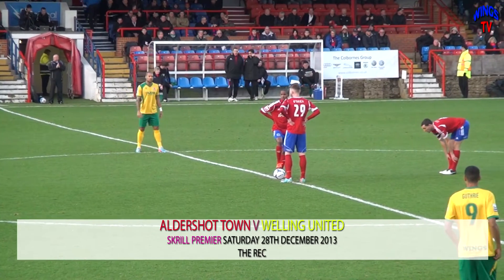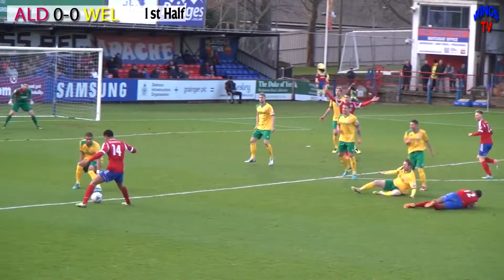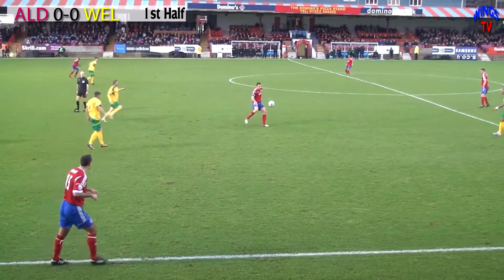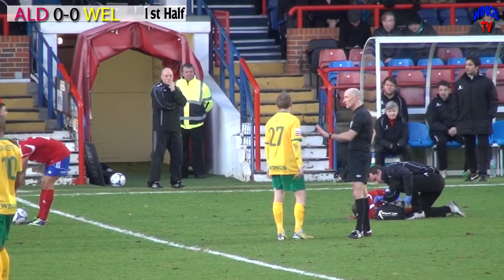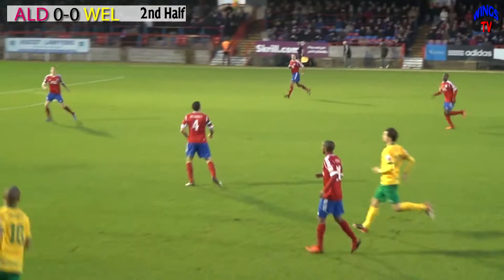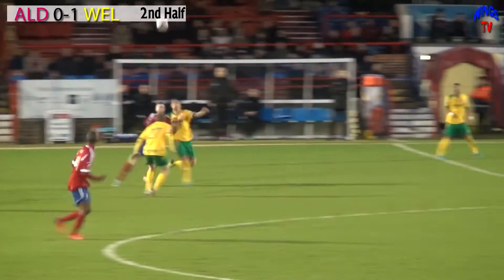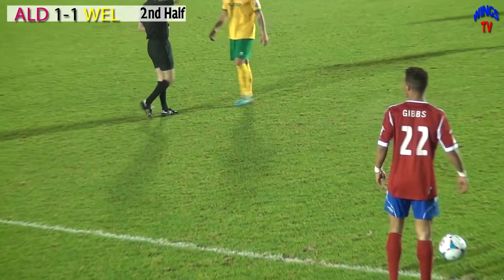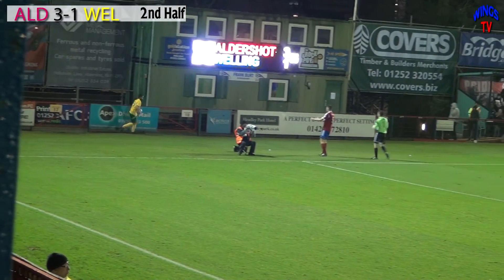WingsTV Aldershot Town V Welling United Saturday 28th December 2013